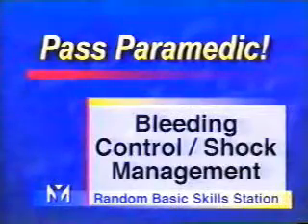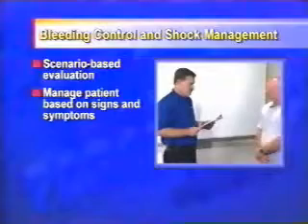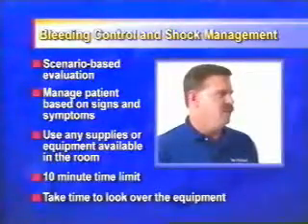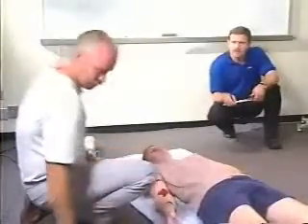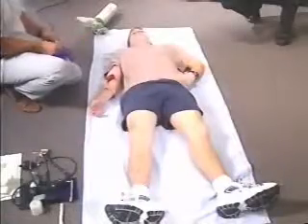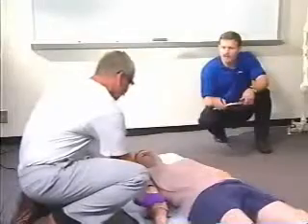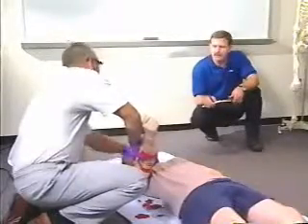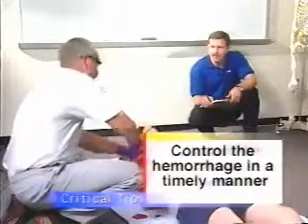Paramedic National Registry Bleeding Control